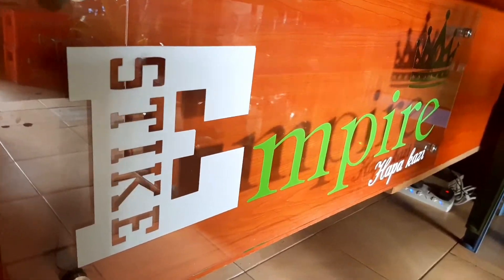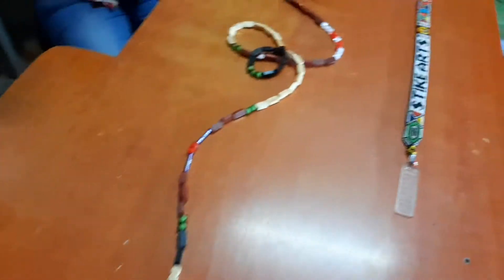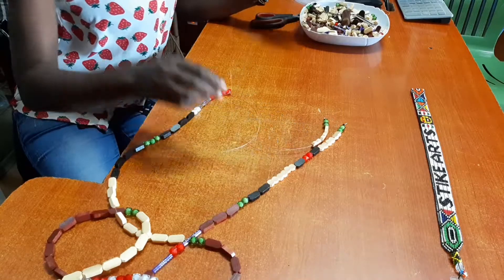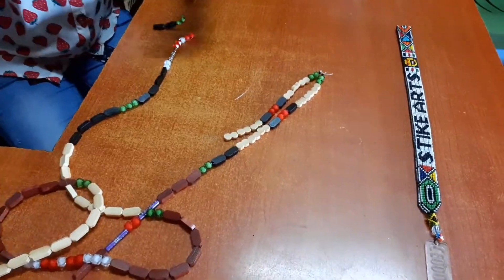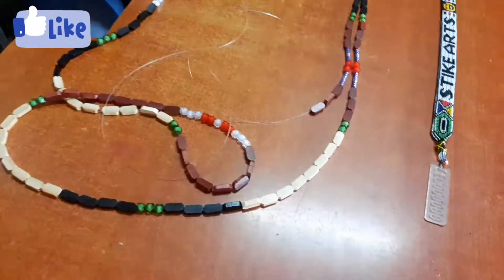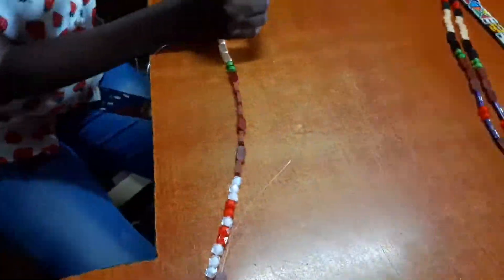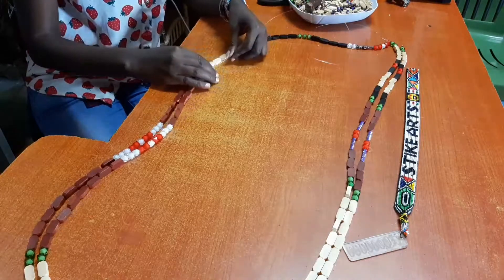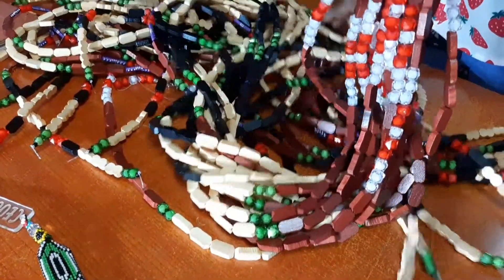Simple Beginners Tutorial on How to make a beautiful Curtain using beads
On this episode we get to share with you how to  make a beaded curtain for your door from the basic steps.

I believe anyone can learn beadwork as long as they put in the effort.
Beadwork is a skill that can be taught and learnt by everyone from kids to even the elderly as long as they are passionate about it.

I'm Stephen, I see the world from a creative perspective, I love beading and have been practicing this skill for over 10 years now.

MISSION

Through my quest to foster innovation,  creativity and passing down the rich African skills, I decided to start making these videos through which we share ideas, lessons and take you behind the scenes on what goes into making an authentic African  beaded jewelry.
I would love to pass down all the ideas that I have to the next generation so that these creations get to more people

we really hope this content will add value to your art career and if you love this content and would like to see it reach more people kindly don't forget to leave a like 👍 and comment  on the video

Also occasionally pass by our Youtube Community Tab to participate on our frequent topics & see our upcoming projects
Due to several requests from some of you, I decided to introduce private classes where we have more indepth videos and customised classes to suit what you may want to bead.

To support us continue making this content